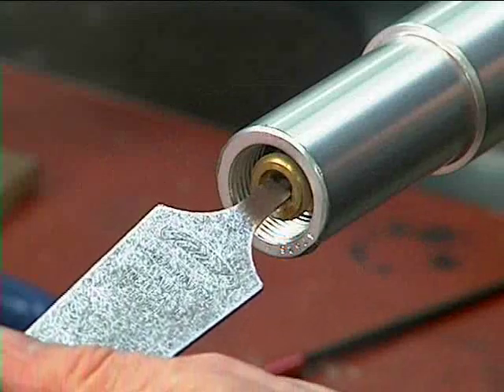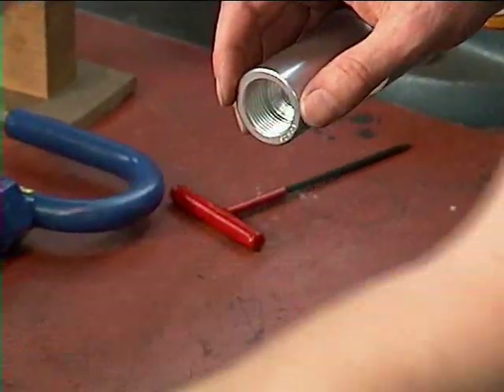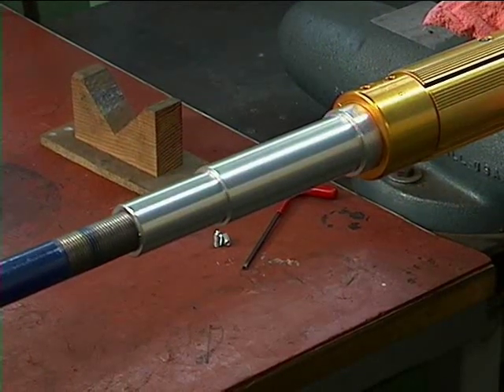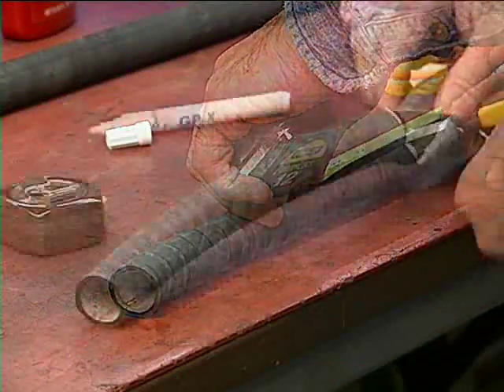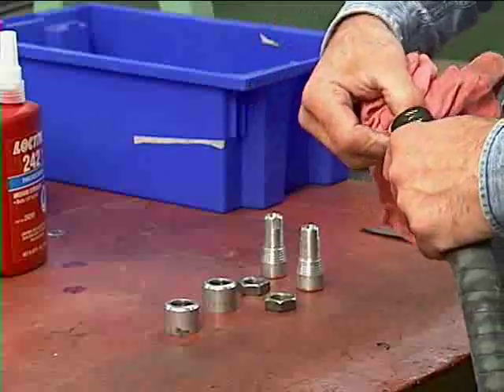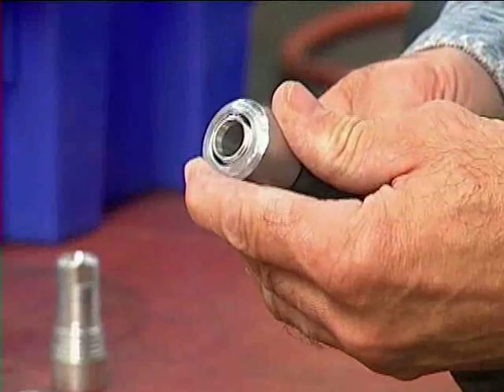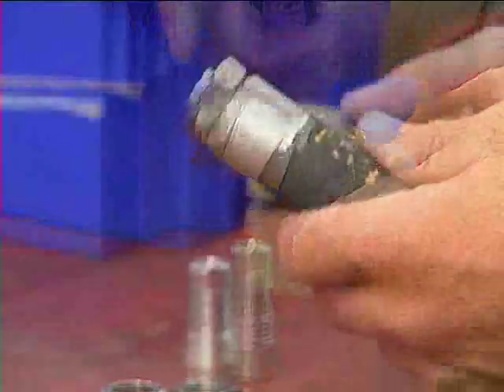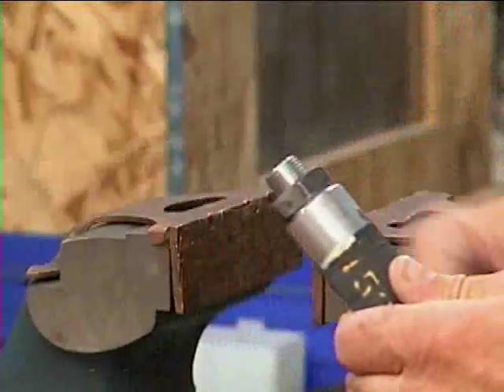How to change the internal bladder on a Tidland core shaft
Every Tidland shaft is tailored to suit your needs, from the custom journal design (so it fits properly in your machine) to the way it grips the inside of a core. Tidland shafts are rugged and built to last. On the rare occasion when you need to maintain your air shaft, Tidland designers have made sure that the process is fast and easy. Check out this video to see how easy it is to replace the internal bladder of a Tidland core shaft.